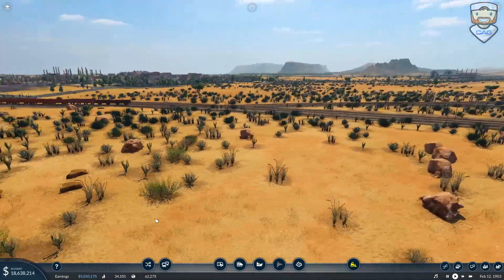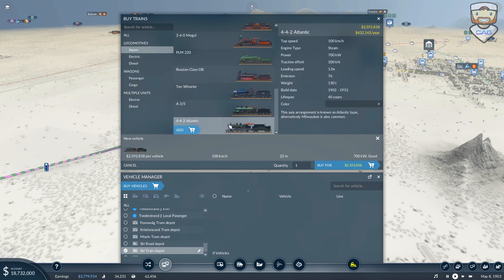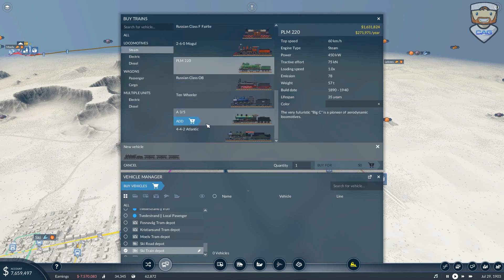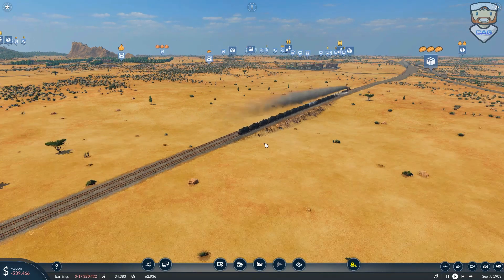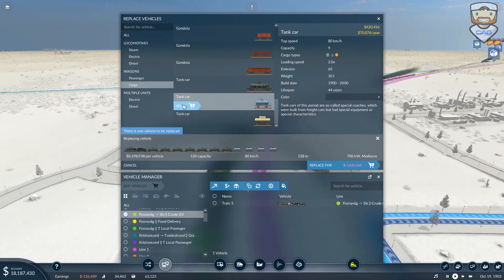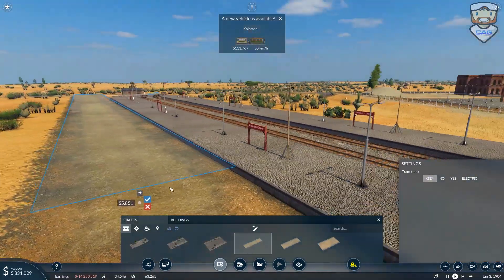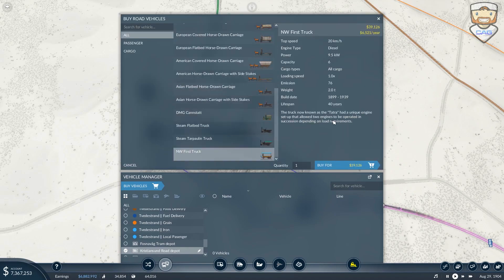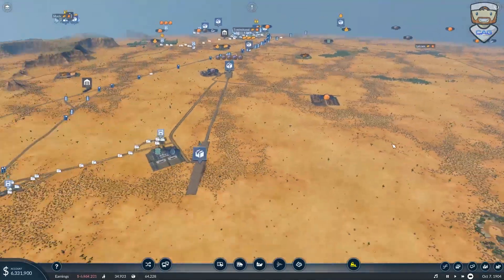Fleet of Atlantic's! || Transport Fever 2 ep 7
Transport Fever 2 Just now we are finally allowed to show off what Transport Fever 2 footage we have managed to store up! The excitement has been building for a while - time to crack her open eye?! :D

At the time of this video going live i will be streaming Tpf 2 as well!

This video is a first impressions Transport Fever 2 Lets play type thing and it is the first of a initial series! IT contains ALL NEW Transport Fever 2 Vehicles! and is set to the Dry map.

On the Roadmap we also have a few Transport Fever 2 Tutorial videos coming and a dedicated " Transport Fever 2 tips and tricks video" So get subscribed and get that bell on! Youll get all the Transport Fever 2 you can handle right here!

Transport Fever 2 is the sequal to  Transport Fever and it is set to be (IMO) the best Transport tycoon game / Best Strategy game of 2020/2019!